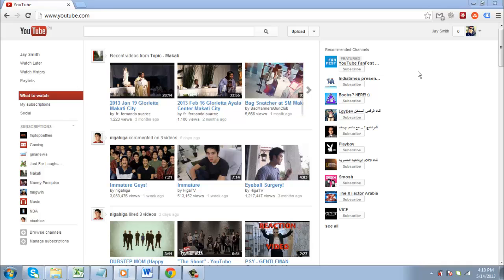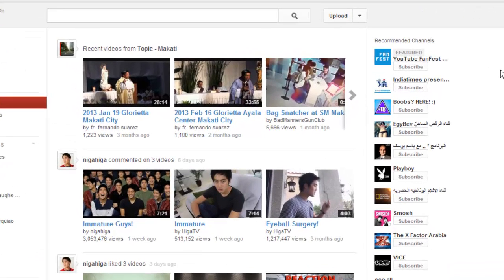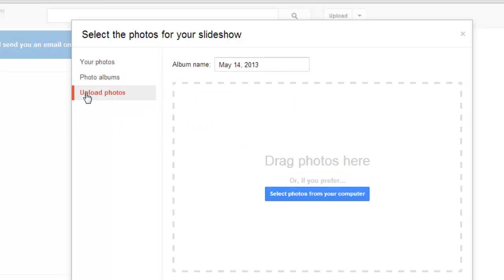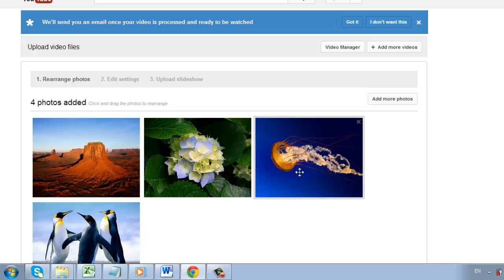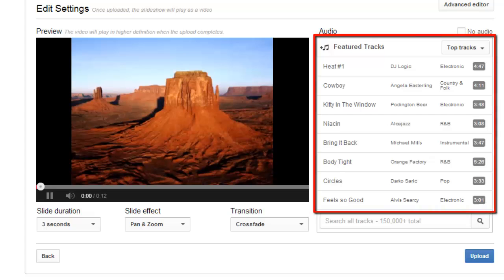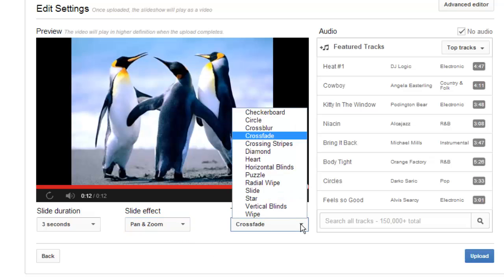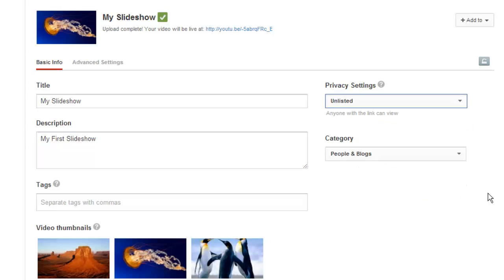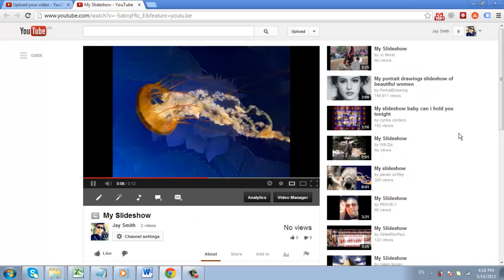How To Add a Photo Slideshow To YouTube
This tutorial will show you how to add a photo slideshow to YouTube.

In this tutorial, you are going to learn how to add a photo slideshow to YouTube.

Step # 1 -- Uploading photos to YouTube

First, go to " and on the upper-right portion of the screen, click "Upload" button. Click "Create" photo slideshow at the right side of the screen.

Step # 2 -- Selecting photos for your slideshow

You can then select photos from your computer or from your Google blogs. Click "Upload photos" to easily select photos from your computer. Select photos from your computer and drag the picture inside the box. Click the "Add more photos" button if you want to add more photos to your slideshow. Then click the "Next" button.

Step # 3 -- Customizing your photo slideshow

Select an audio track from the featured tracks at the right side of the screen or click the "No Audio" checkbox. You have the option to customize your slideshow further by selecting the slide duration, slide effect and transition at the bottom of your slideshow.

Step # 4 -- Editing title and description

Click "Upload" button to finish the slideshow. While waiting for the slideshow to upload, edit the Title, Description and Privacy settings of your slideshow. Once the upload is complete, you can view slideshow by clicking on the link at the top of the screen.  That's it! You have now learned how to add a photo slideshow to YouTube.